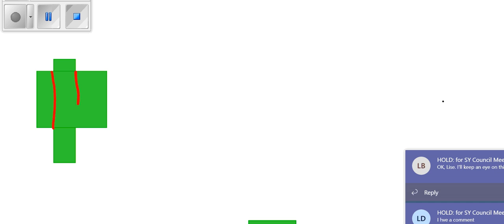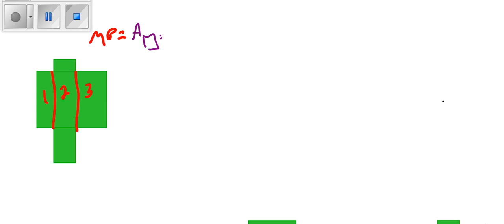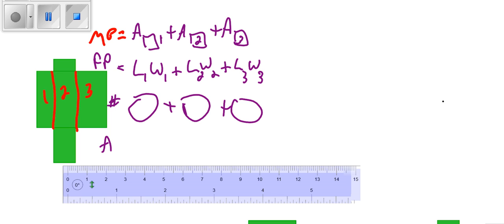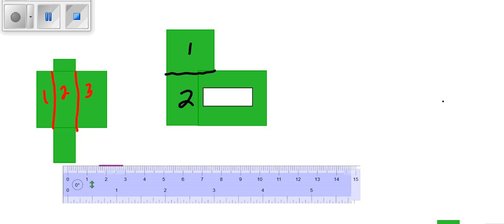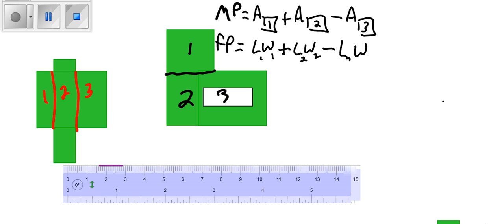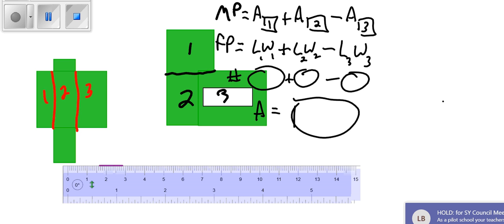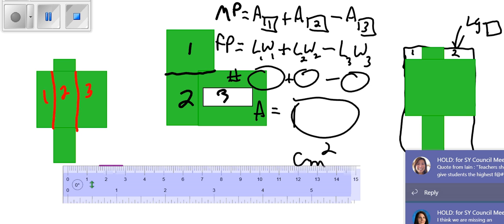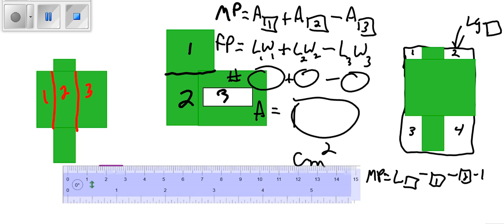complex rectanglar shapes 2